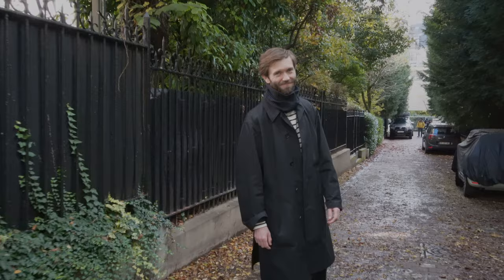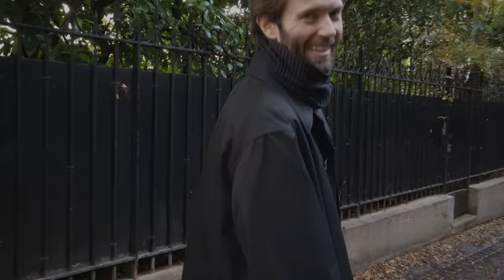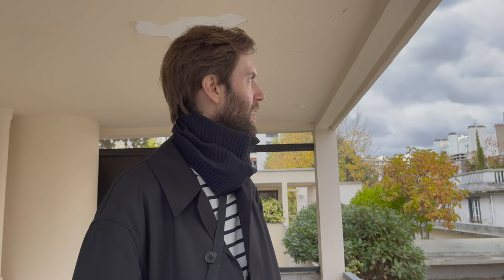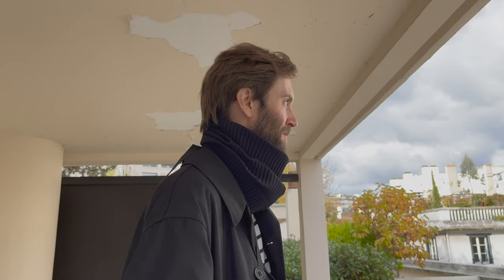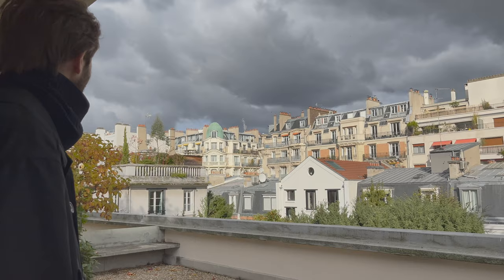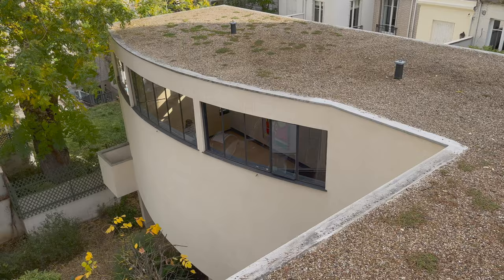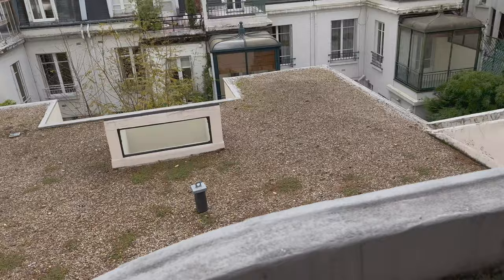Villa La Roche by Le Corbusier & Pierre Jeanneret in Paris, France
This short film is a segment from our non-touristy day in Paris, which we released earlier this year in two parts.

We decided to extract this segment from PART 1 to feature Maison/ Villa La Roche as a destination worth visiting for anyone interested in architecture and design.

Also, if you appreciate the works of  Le Corbusier and Pierre Jeanneret this house and its design is a place that should not disappoint!